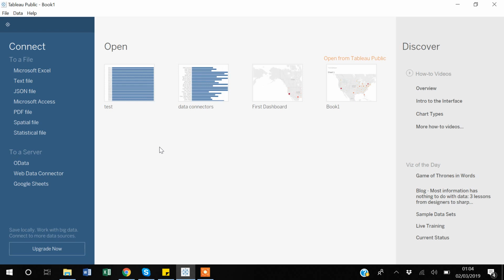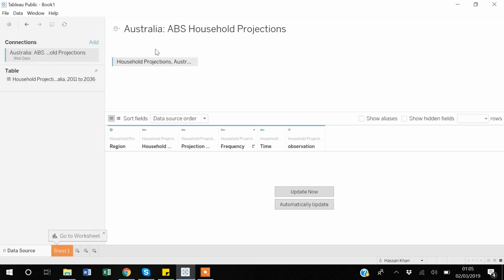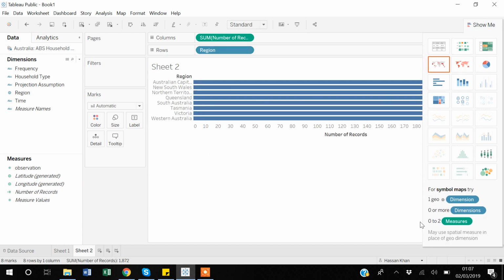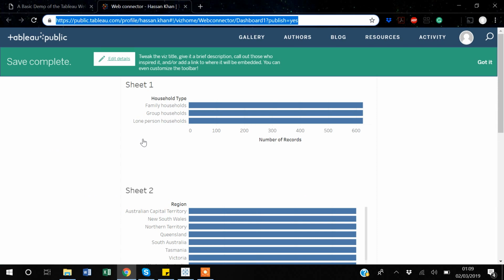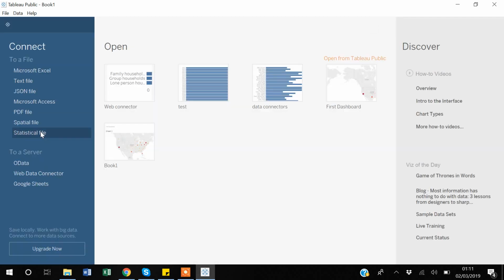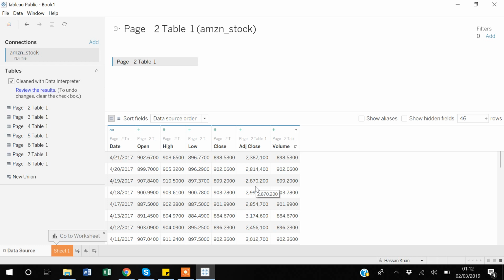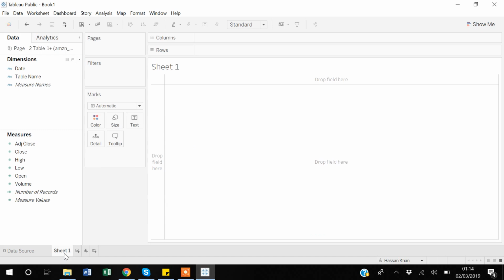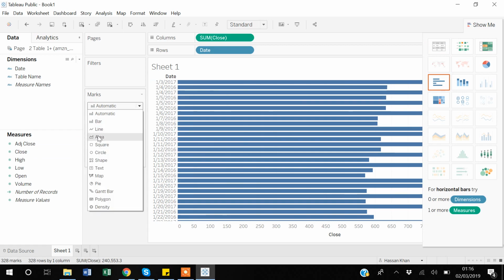4. Connect PDF or Web Data in Tableau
you can see that tableau has extracted the data which is available an on a web through a web uh so now what I can do I can create if I want to do I can create some simple graph for you so suppose uh as you can see that this graph this data is pulled from through online through a web data connector and suppose they are household type if I click it let me show you my show me graph because if I want to this thing so that as you can see then that data there are three kinds of household type then I want to see the number of records for each so clicks this so you can see that they are about an equal number of uh

data for all these three household types and then if i go to the second page then i can select the region and this but after that i want to select suppose uh number of records and i want to see number of report by in a bar graph here you can see that even the number of region have the same kind of number of records so suppose in the end if i want to create a dashboard for these two graphs that i have just constructed i'm just giving an example and i will just create my as you can see that this sheet 1 and sheet 2 i want to use the both of the sheets in my dashboard so i will just drag it into my dashboard area and also the second one and now suppose if i want to create if i want to make uh save this dashboard as a tableau public so as i have told you guys that when you create save to tablet public it will save it on over the internet and then you will be able to share you that tableau link to your supervisor and they don't have to first download the data to make this graph and these graphs will be dynamic for them so if i say save to tableau so i will name it as

web connect if I say save

so as you can see that tableau I've done some processing over my query and now I can easily see my dashboard here but the benefit of using a web connector is that suppose if there is the data got updated then these sheets will automatically get up with these sorry so these graphs will automatically get updated so you don't need to keep on checking that you want to update those graph these graphs will automatically get updated if the data in the web connector you have given update get updated in future and again making a that you even and you can share your this dashboard by just copy-pasting through this link

so this is one of the ways you can pull the data into tableau the second thing I will show you guys is that suppose if you want to pull the data from a pdf so before going that way I have one pdf file for you guys and in this pdf file the first page is actually the redundant page I don't want that data but in the second page you can see there is a nice table then the data then similar kind of tables for page number three till page number eight so suppose if you want to pull the data from such kind of pdf how you can do that so it's very simple especially if the data is very in a very nice table in the pdf you can easily pull the data into tableau so in order to do that I will go back to my tableau so open it up.

so as I told you that I want to pull the data from my pdf file so I will click the pdf file so this is the file that I want to pull